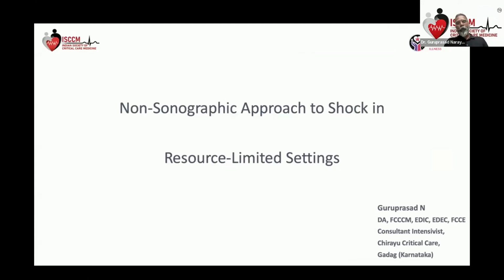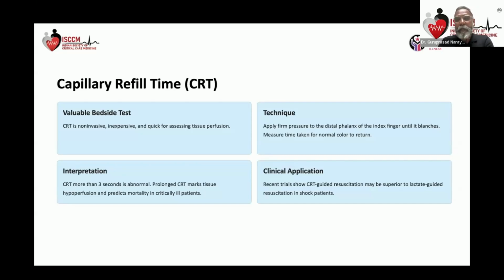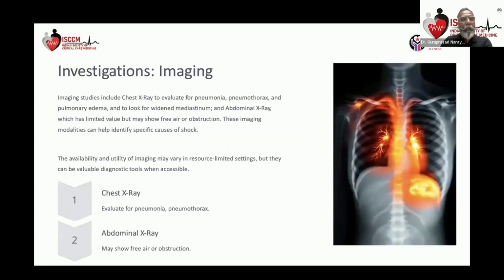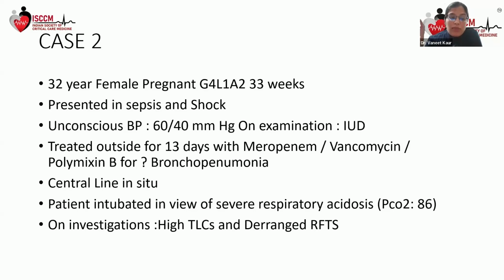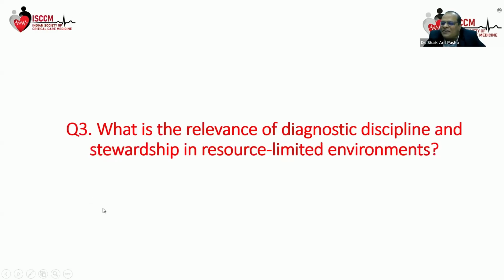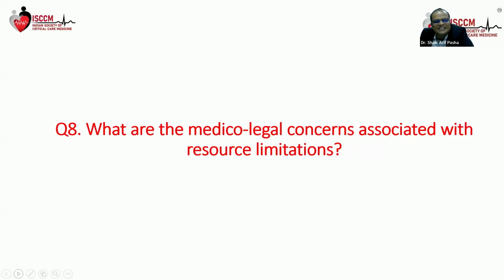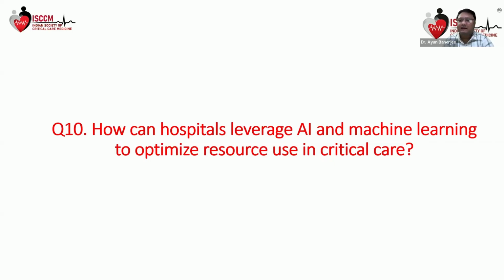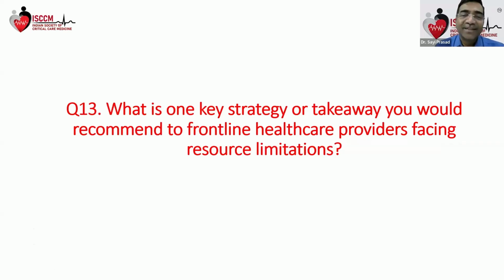Webinar on Challenges for Critical Care Practice in Tier 2 cities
The burden of critical illness in low-resource settings is substantial, and unmet. Successful and cost-effective implementation of critical care in resource-limited settings is challenging and requires novel approach and adaptation of locally available technology.